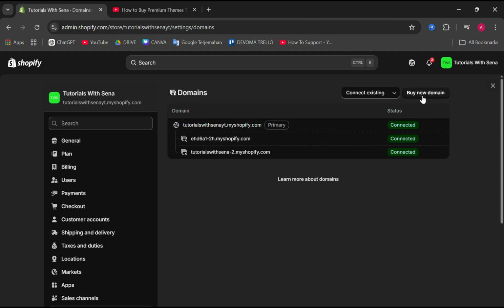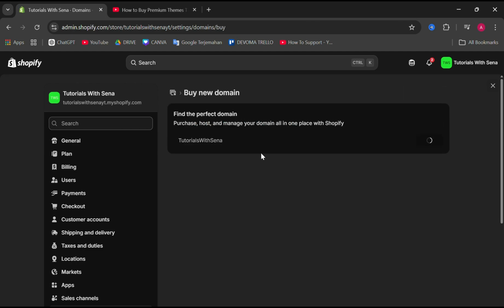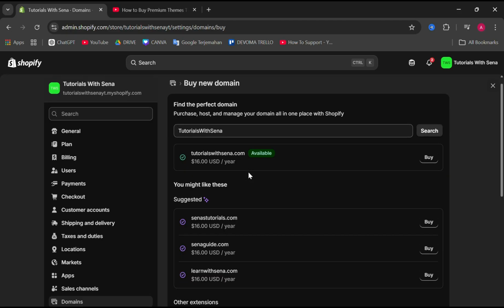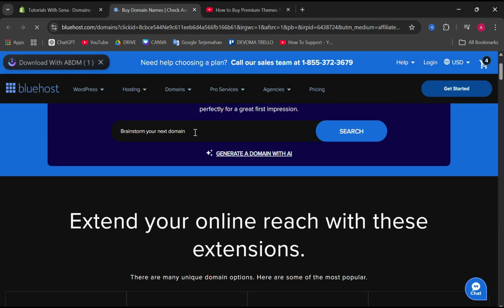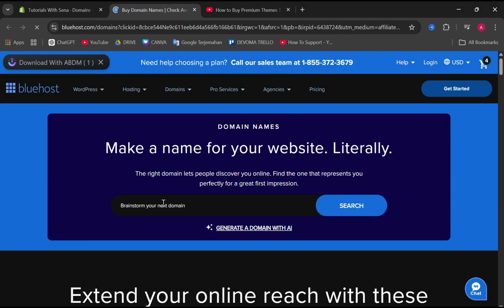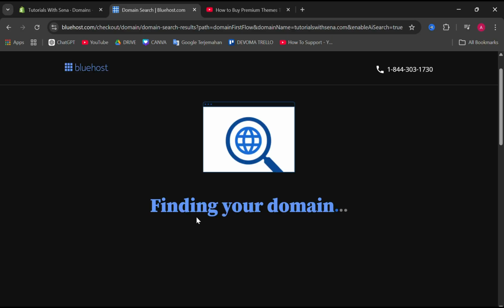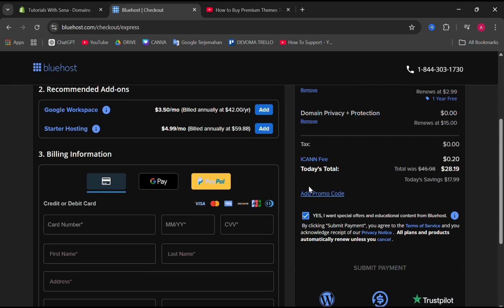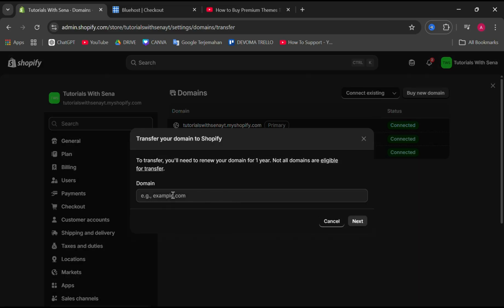How to Change Shopify URL and Store Name (2026 Update)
In this video, you’ll learn how to change your Shopify URL and store name in 2026 step by step. This tutorial shows you how to update your store name in settings and how to modify your Shopify domain, including your default .myshopify.com URL and custom domain options.

This Shopify tutorial is perfect for store owners who are rebranding, updating their business identity, or improving their domain name for better branding and SEO. You’ll also learn the limitations of changing the default Shopify URL and what to consider before making changes.

By the end of this video, you’ll know exactly how to change your Shopify store name and URL the right way.